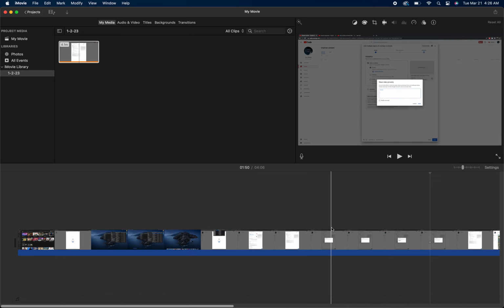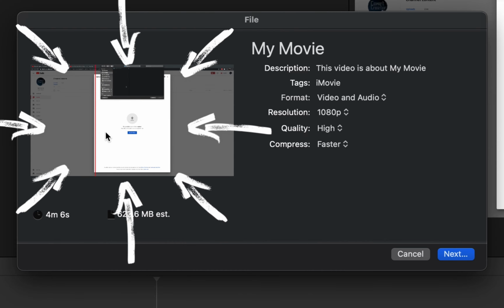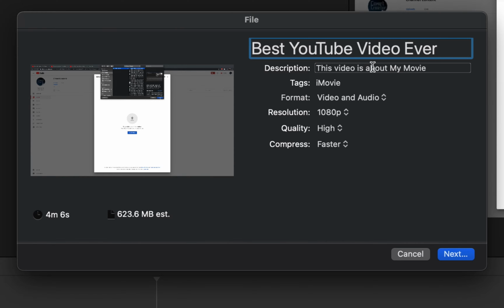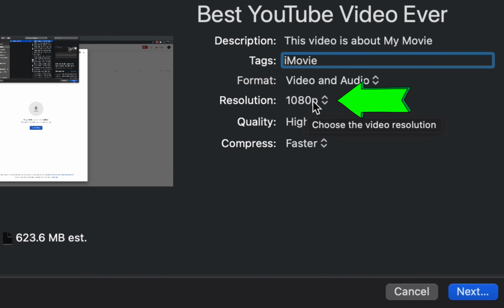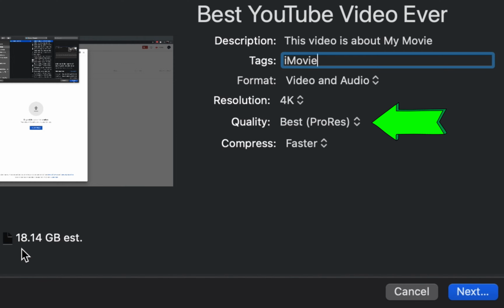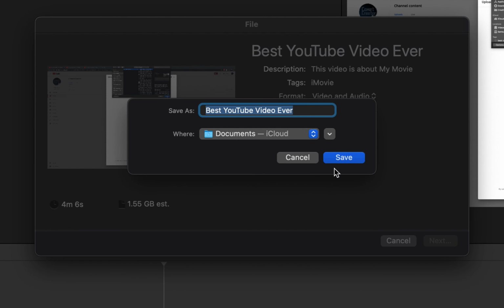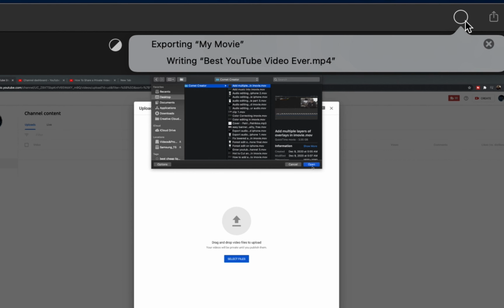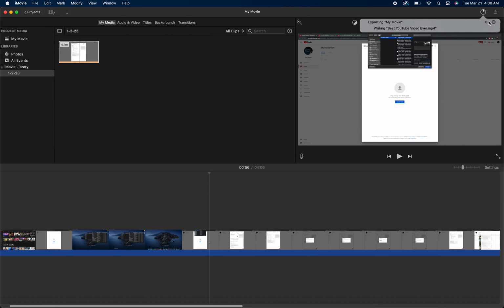Exporting Video From iMovie | BEST Settings | Quick & Easy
How to export in iMovie. How to export file from iMovie. This video shows you how to save video from iMovie to desktop or how to transfer video from iMovie to computer